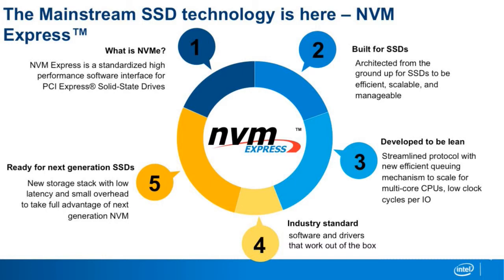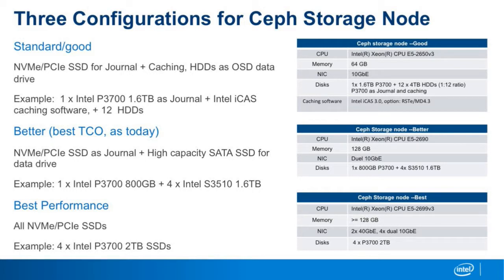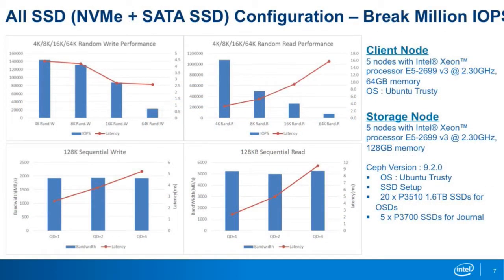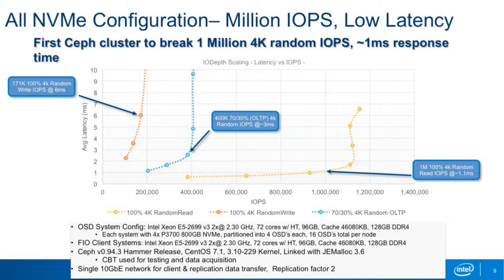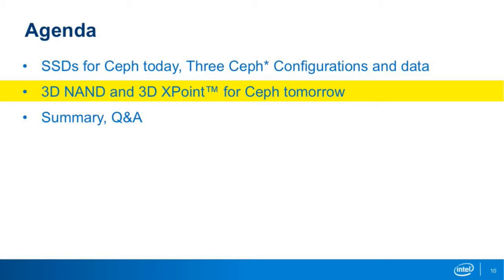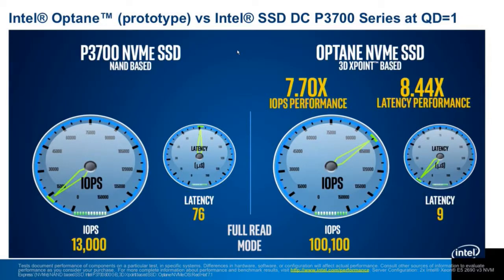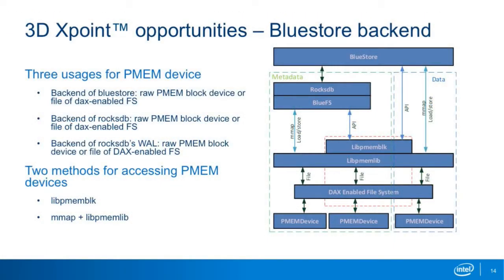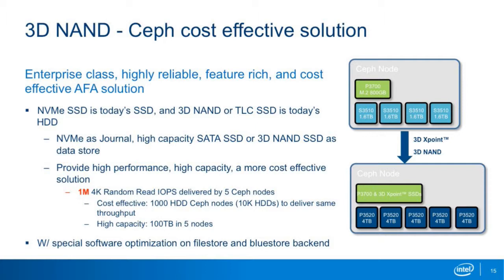2016 OpenStack Summit Austin - Jack Zhang – Delivering cost effective, high performance Ceph cluster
Solid State Drives (SSD) are becoming the standard for server based storage (SBS), replacing HDD clusters. New NVM Express (NVMe) based SSDs are changing the price/performance footprint for SBS by providing PCIe performance and low latency storage protocol. More and more customers are investigating SSDs to build high performance cloud storage solutions on Ceph. In this class, you will learn about how to architect Ceph with SSD technology. We will

1) Present a reference architecture for an all SSD Ceph cluster that can deliver greater than 1 million IOPS for the performance intensive environment - providing a more cost effective solution than today’s HDD cluster.
2) Share “good/better/best” system configurations and performance optimization best known methods.
3) Discuss future Ceph architectures using next generation Intel® Optane™ technology.